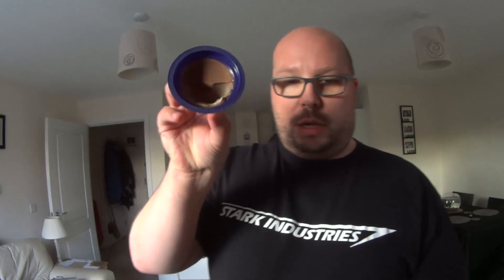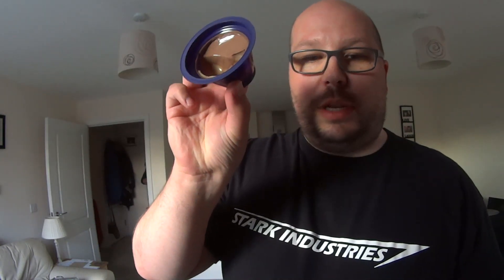Cadbury Roses Pots Of Joy Coffee Escape Review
Nate Dog enters the world of Pots Of Joy, and spoons into a Coffee Escape from the Cadbury Roses range. Will the contents be to his liking or will he make an espresso escape. Bad puns.